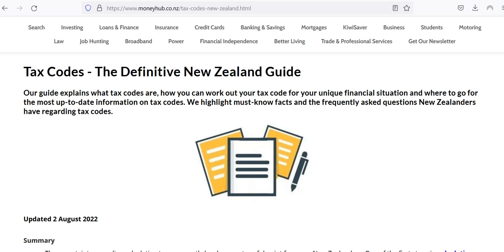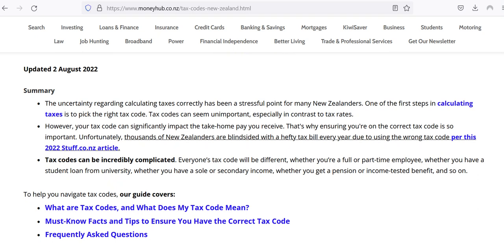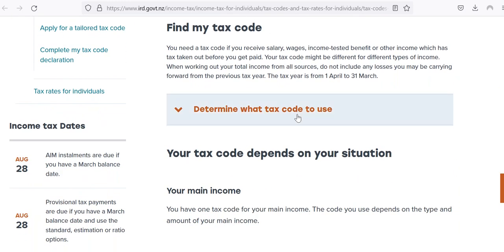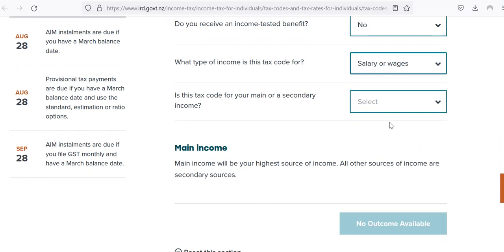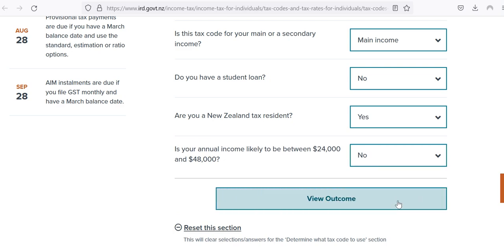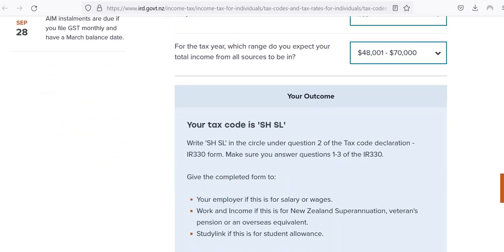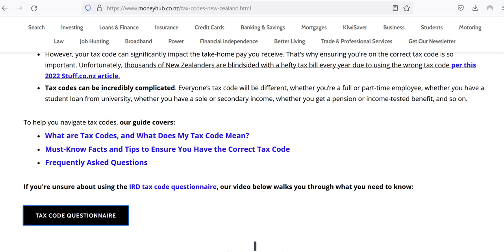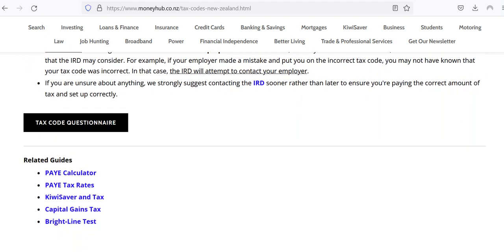How to find your Tax code in New Zealand 🇳🇿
MoneyHub's Christopher Walsh explains what tax codes are, how you can work out your tax code for your unique financial situation, and where to go for the most up-to-date information on tax codes.